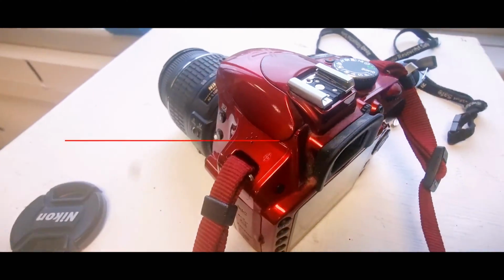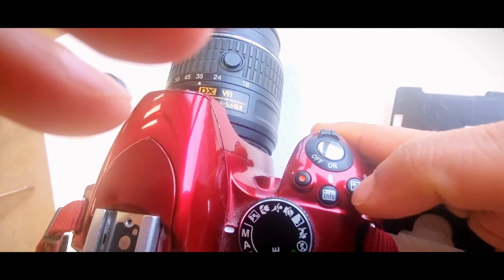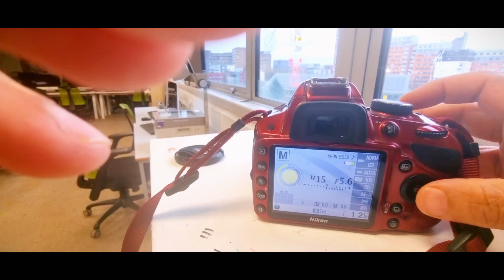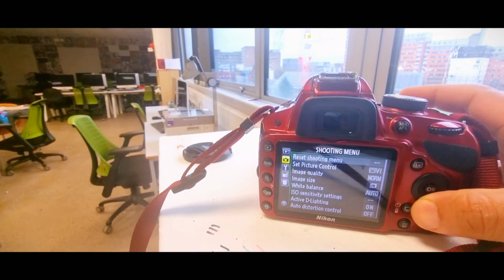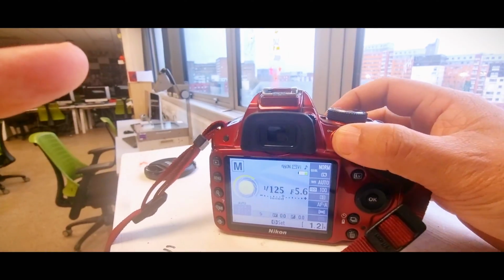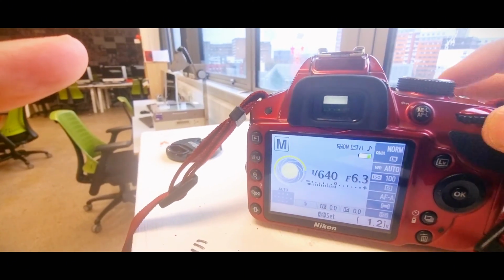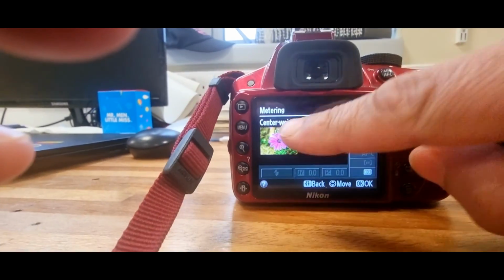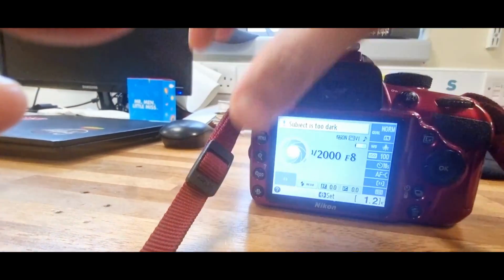DO IT YOURSELF TUTORIAL FOR THE NIKON D3200 CAMERA SPECIFICATION 📷 ✨️ 😍 ♥️ 😀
A Quick and simple guide to the Nikon  D3200 camera. How to change the aperture and shutter and some nativation features i  how to use various menu settings.

on cameras, life hacks and digital design